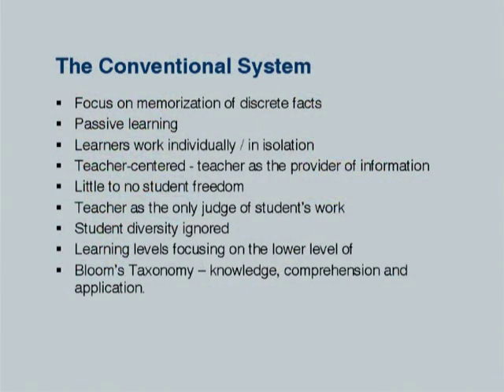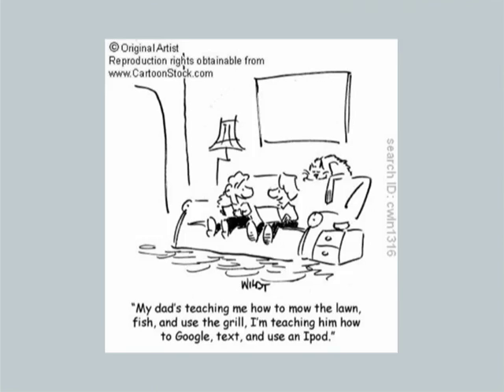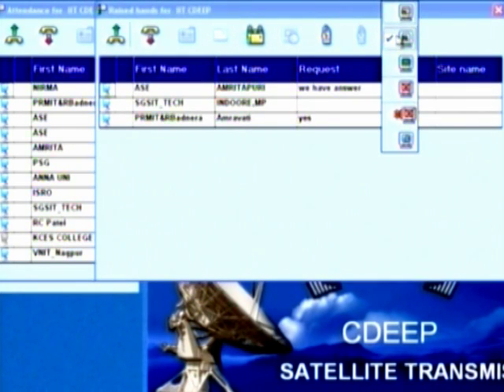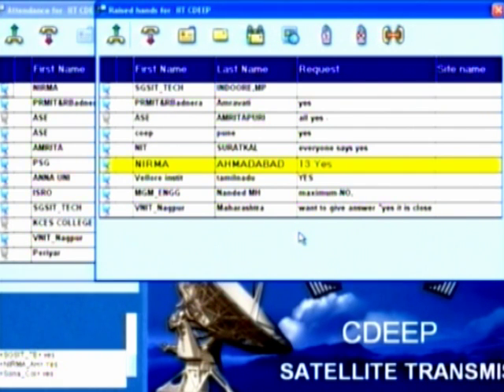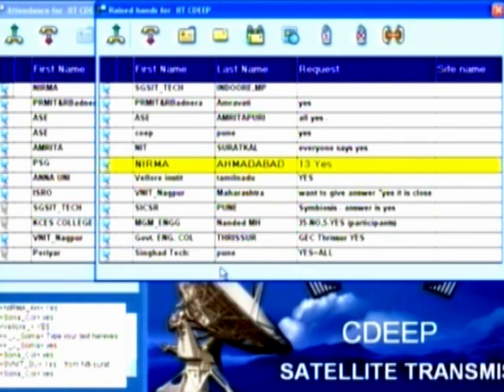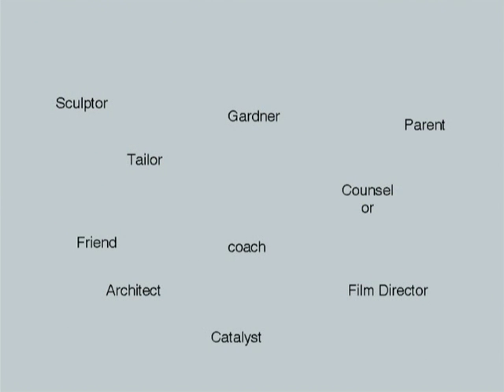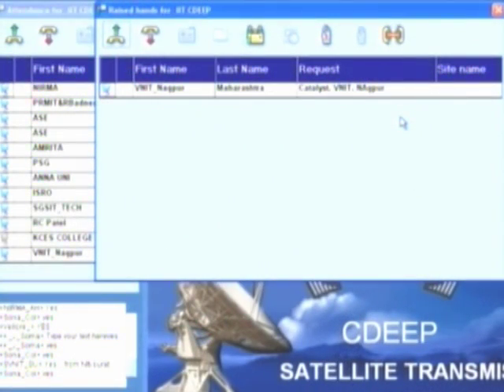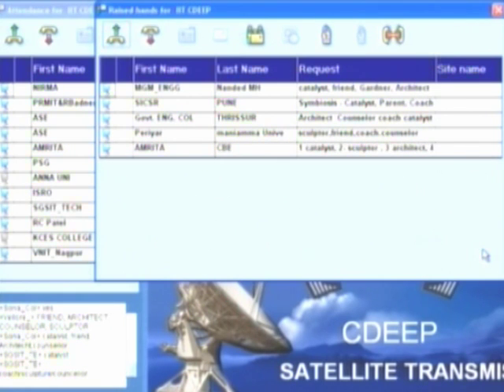ETCP3 M10x LP1 Moving From Teaching to Facilitating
This is 1st Presentation session from Mission 10X team in Effective Teaching/Learning of Computer Programming workshop arranged for teachers. It was delivered by Dr. Rajshri Jobanputra from IIT Bombay.

In this session she talked about the reflection on existing classroom practices, the 21st century learner, characteristics of a facilitator and becoming learner centric. she also asked some activity questions to participants from various remote center during the session.

The syntax used in the video title is as follows :
M10x - Mission 10x
LP1 - Lecture Presentation 1

A-VIEW software.